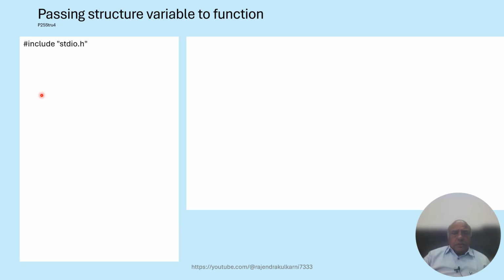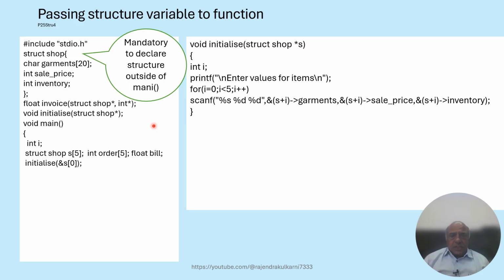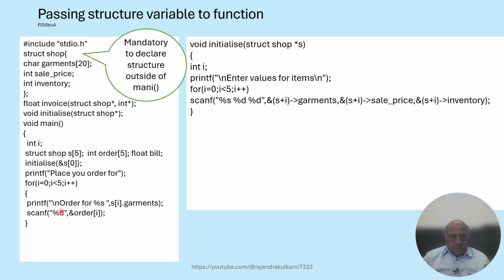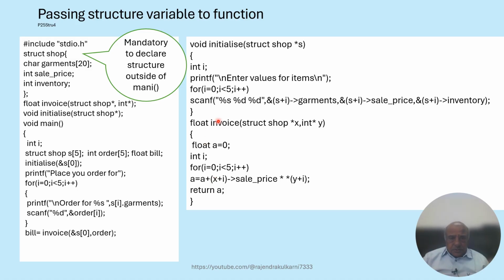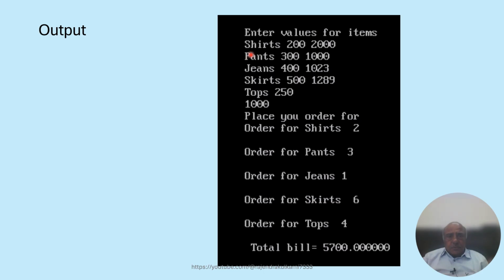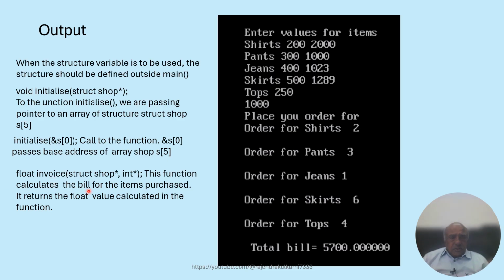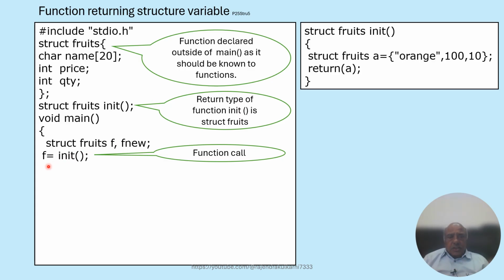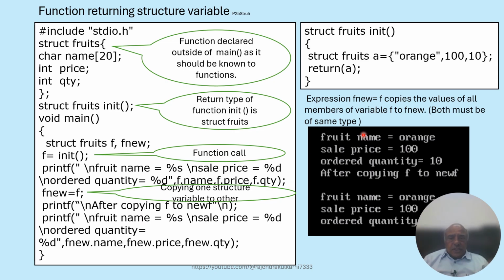Struggling with functions and structures in C? This tutorial covers everything you need to know!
We'll explore:
*Defining and calling functions with parameters and return values of type struct.
* Understanding the concept of passing structures variables to functions
* How to define functions for passing and returning structure type variables.
* Accessing structure members and using structures in your code.

By the end of this video, you'll be able to confidently use functions and structures in your C projects.